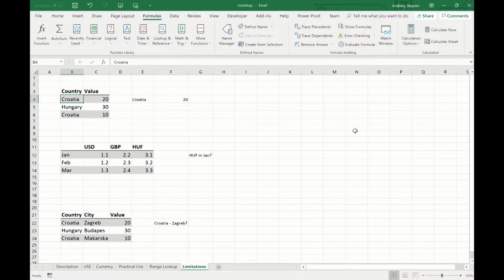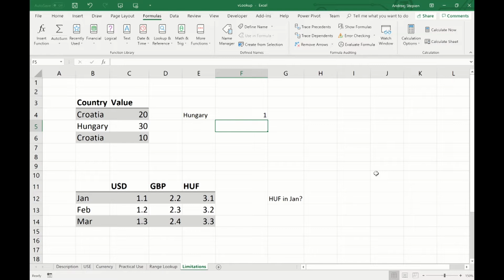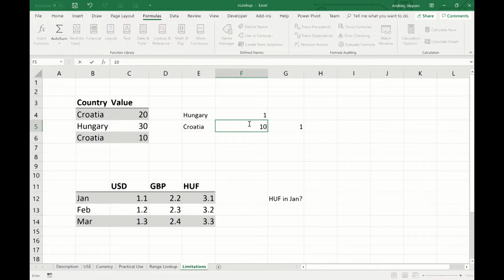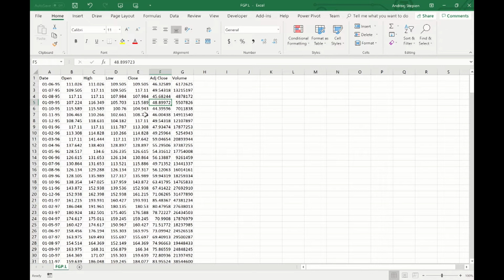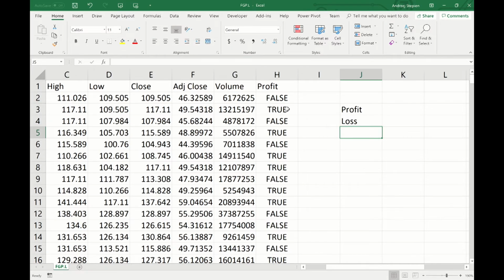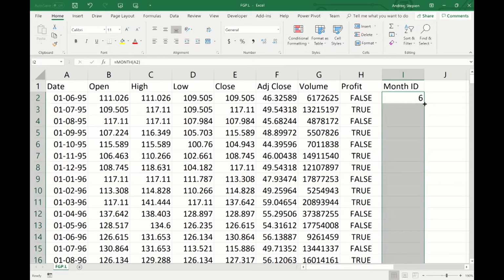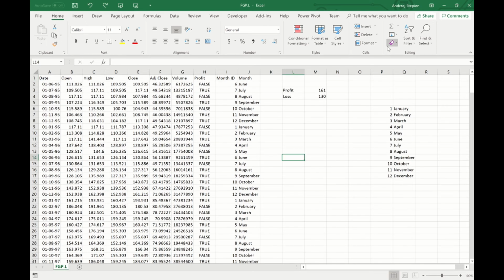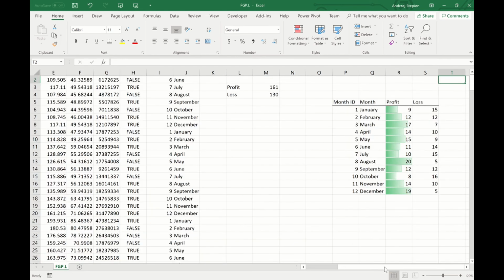COUNTIF COUNTIFS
In this video I'm going to introduce the first aggregation formula to start a series that will allow us to build a first dashboard. We're using a stock market data to create a simple imaginary investing strategy using COUNTIF and COUNTIFs. Please note that the video is best viewed in a higher resolution.